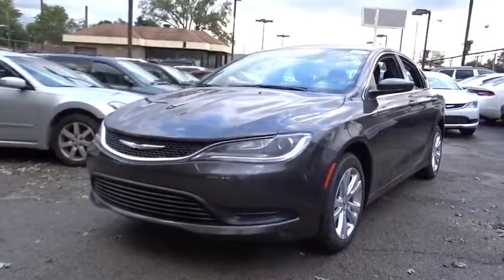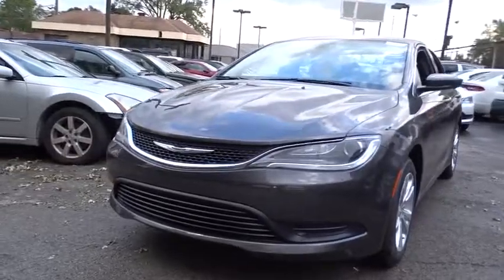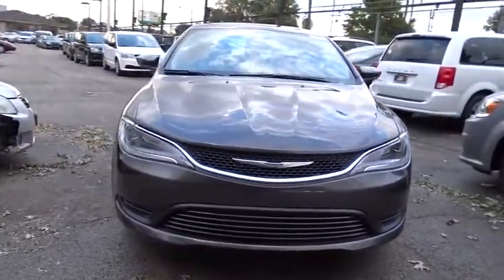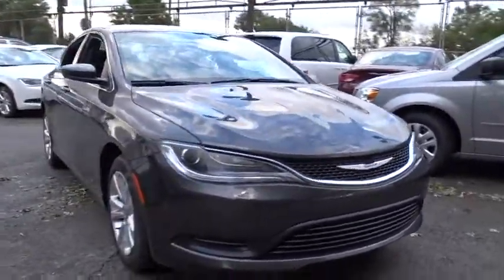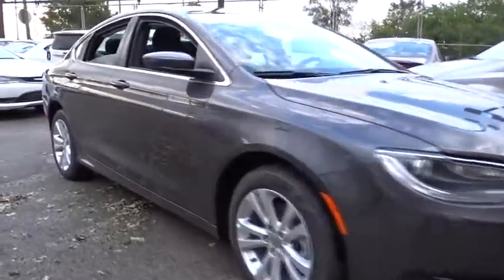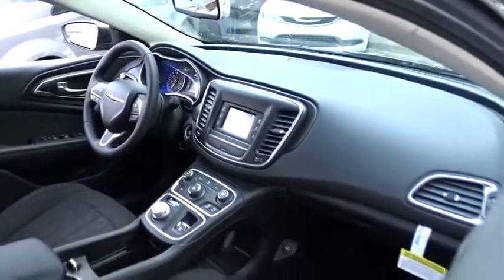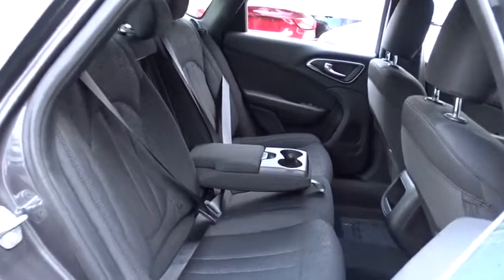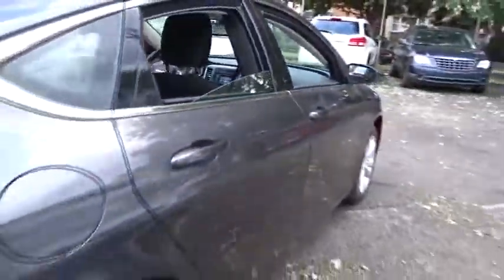2017 Chrysler 200 Matteson, Lansing, Oak Lawn, Northwest Indiana, Chicago, IL 17371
Scores 36 Highway MPG and 23 City MPG! This Chrysler 200 delivers a Regular Unleaded I-4 2.4 L/144 engine powering this Automatic transmission. Window Grid Antenna, Trunk Rear Cargo Access, Trip Computer.* This Chrysler 200 Features the Following Options *Touring suspension, Tires: P215/55R17 BSW AS, Tire Specific Low Tire Pressure Warning, Systems Monitor, Strut Front Suspension w/Coil Springs, Speed Sensitive Variable Intermittent Wipers, Spare Tire Mobility Kit, Sliding Front Center Armrest and Rear Center Armrest w/Storage, Single Stainless Steel Exhaust, Side Impact Beams.* Visit Us Today *Stop by South Chicago Dodge Chrysler Jeep Ram located at 7340 S Western Ave, Chicago, IL 60636 for a quick visit and a hassle-free deal!